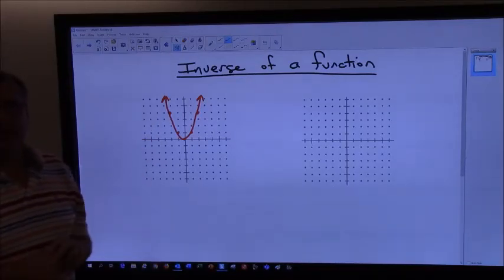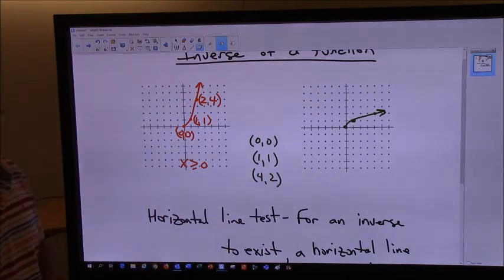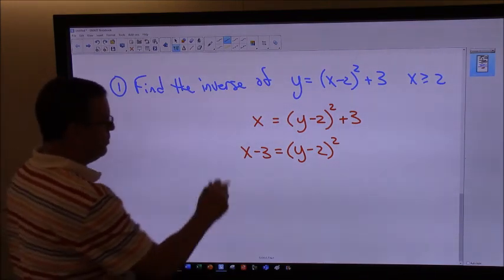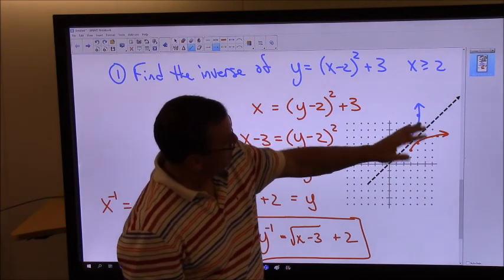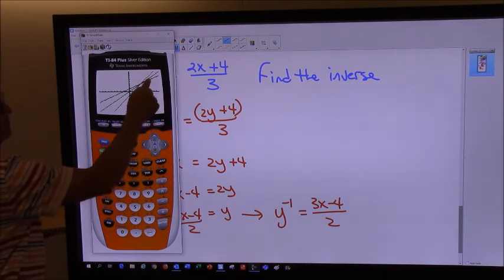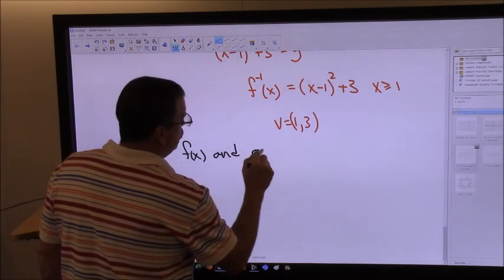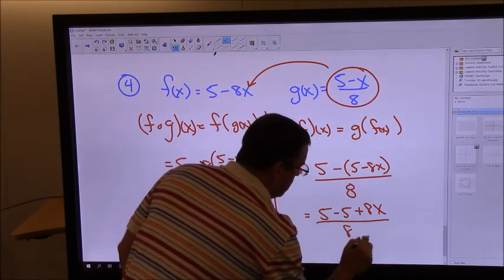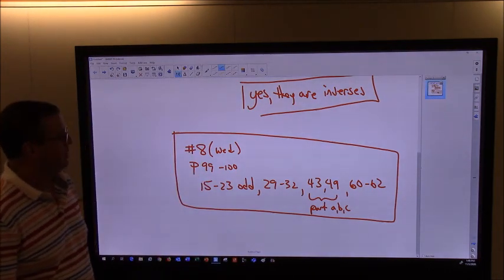PreCalc Ch1 Sec 9 Inverse Functions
Finding an Inverse function